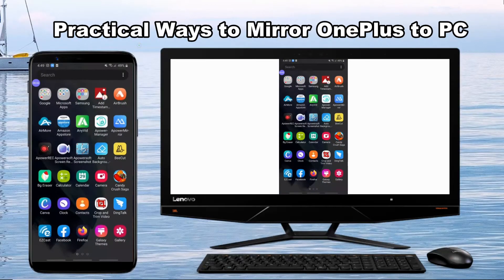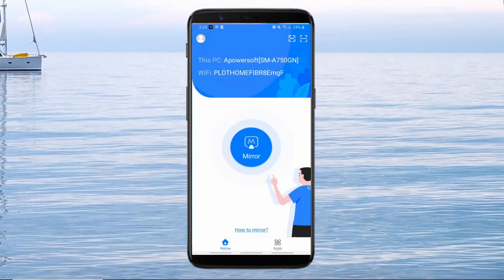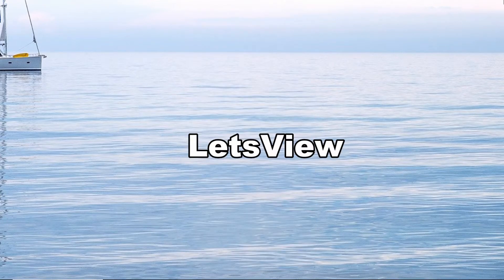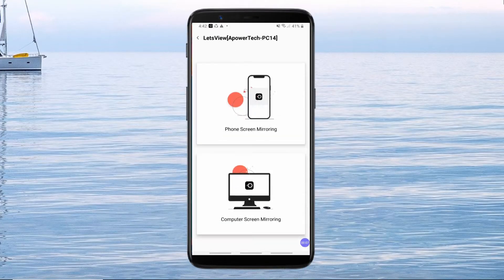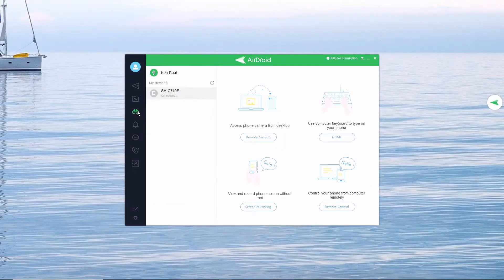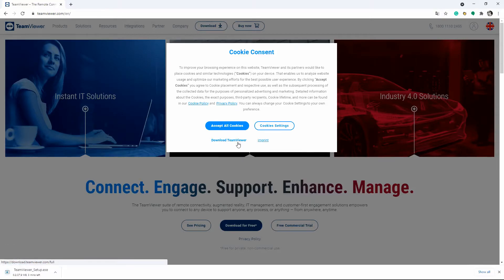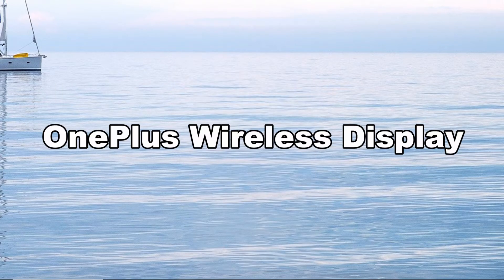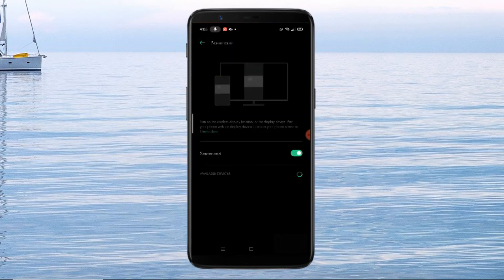Practical Ways to Mirror OnePlus to PC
Best ways to mirror OnePlus to PC